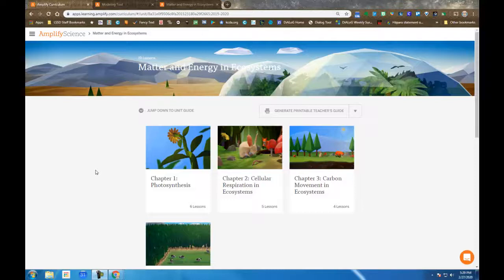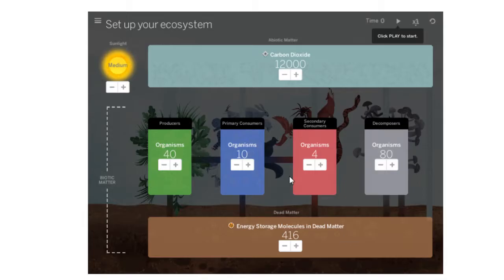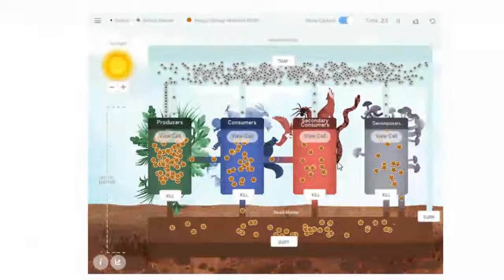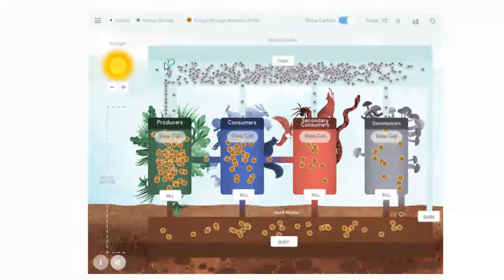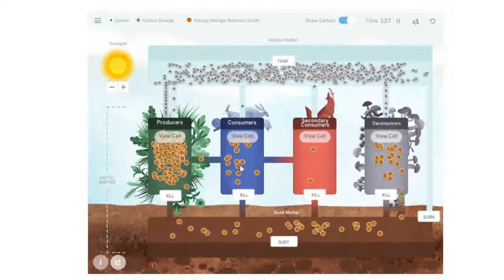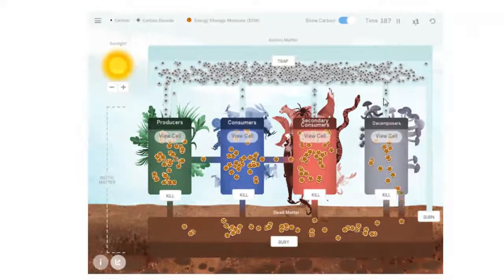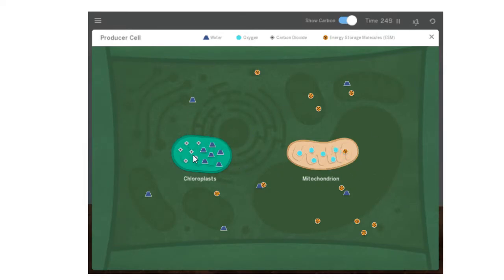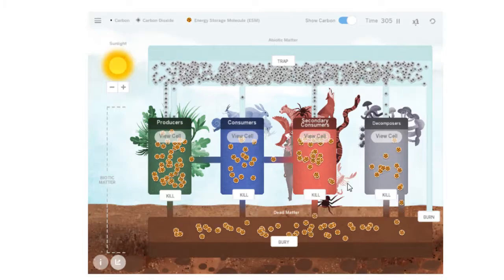Matter and Energy in Ecosystems Simulation Review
Review of the concepts related to the Simulation Tool from Amplify Matter and Energy in Ecosystems.